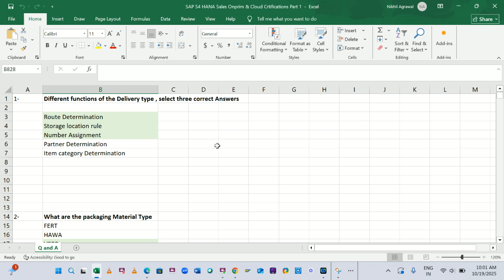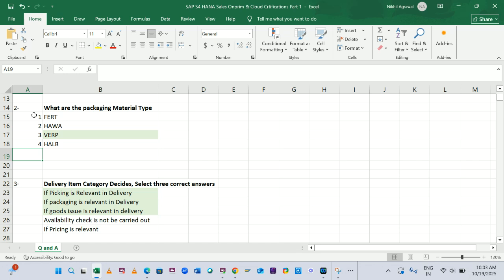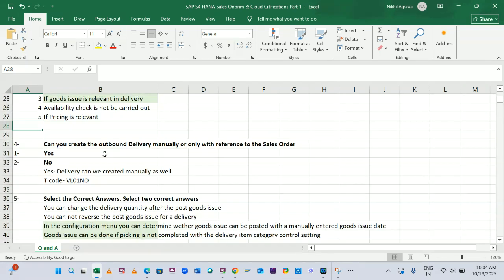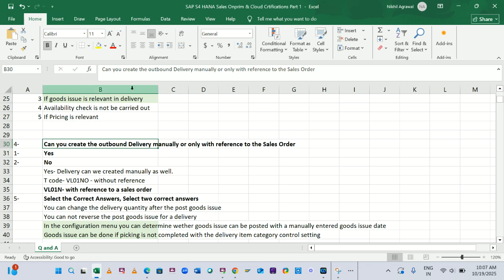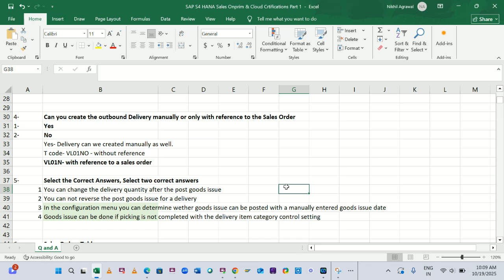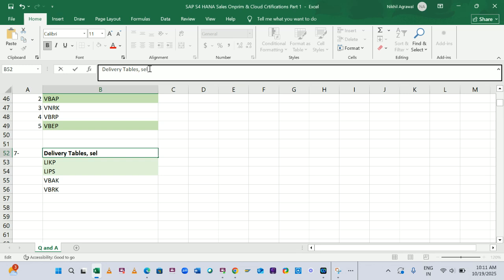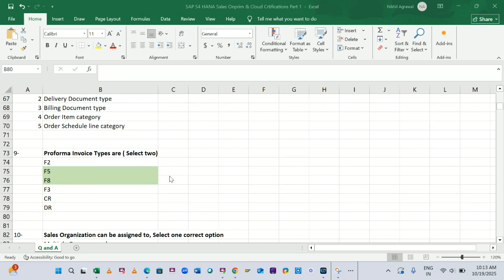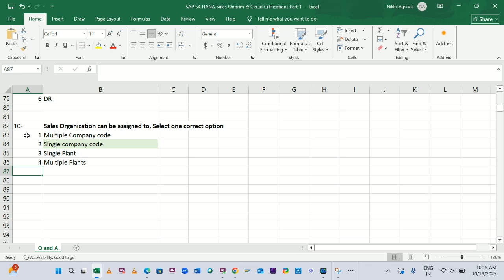SAP S4 Hana Sales Certification Q and A On Premise & Cloud Set 1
SAP S4 Hana Sales Certification Questions and Answers On  Premise & Cloud.